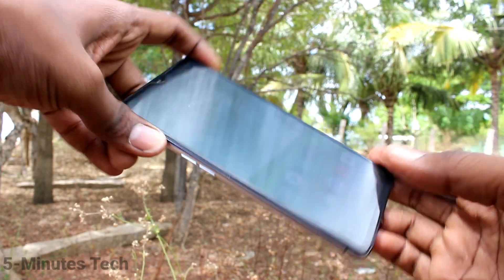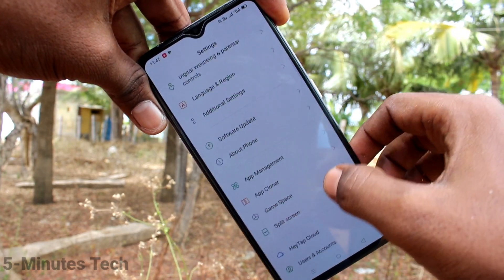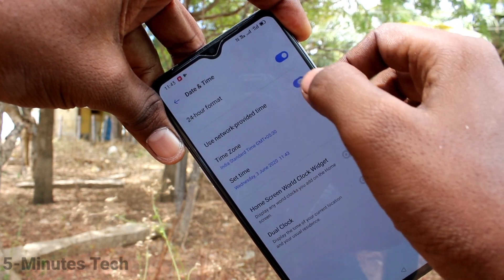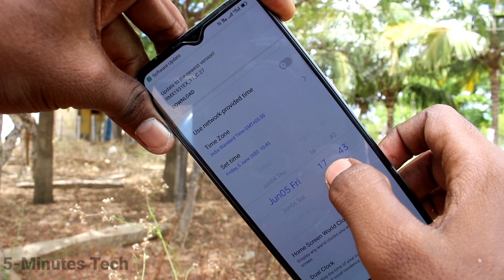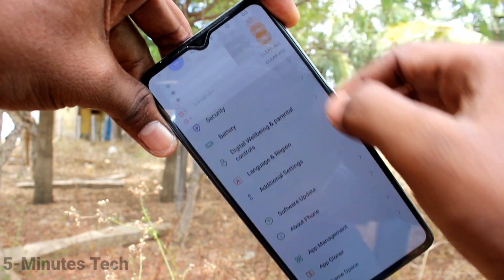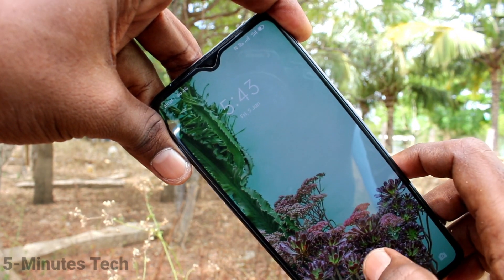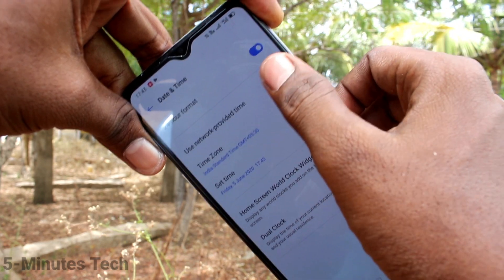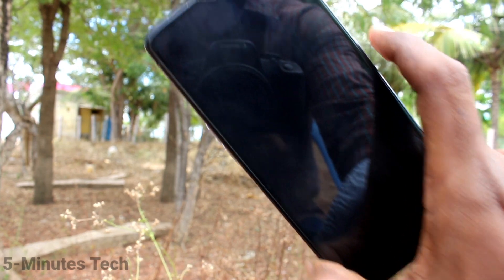How to change date and time in Realme X2 Pro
Realme X2 Pro date and time change settings: Learn here how to change date and time in Realme X2 Pro smartphone